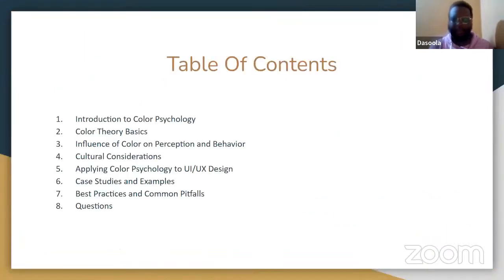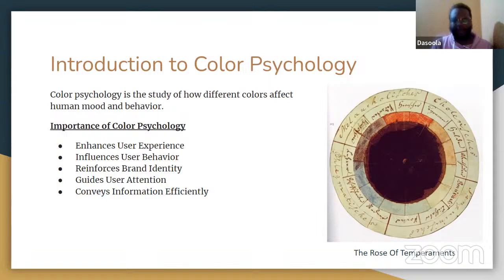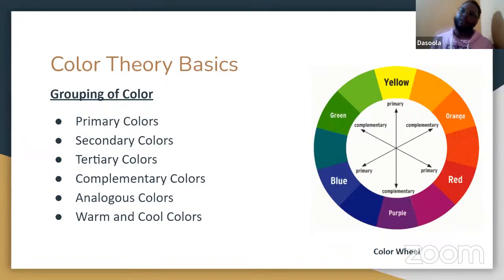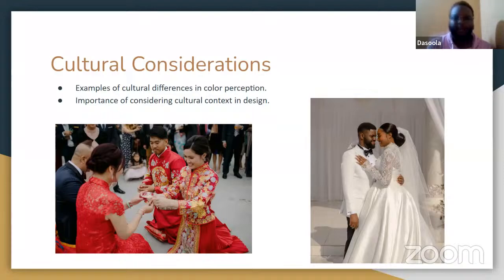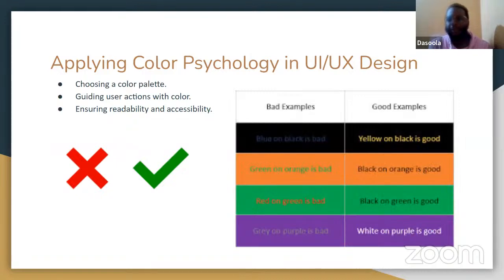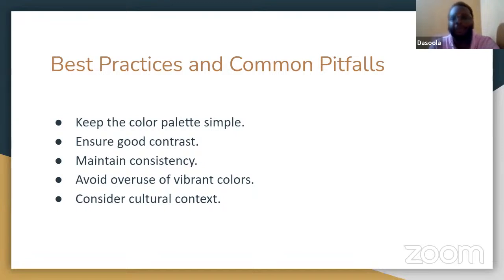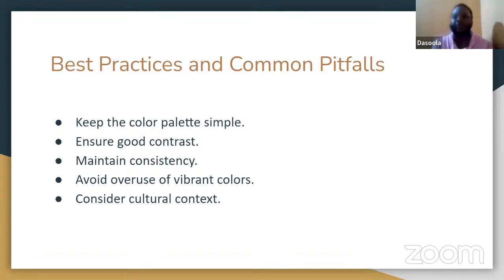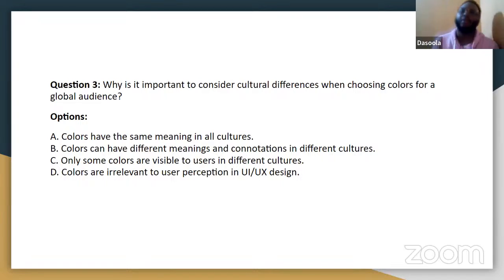Knowledge Development Zoom Meeting